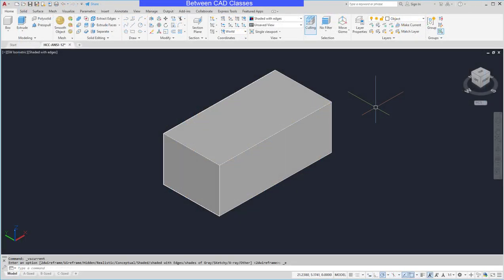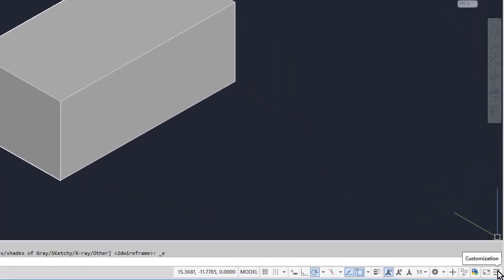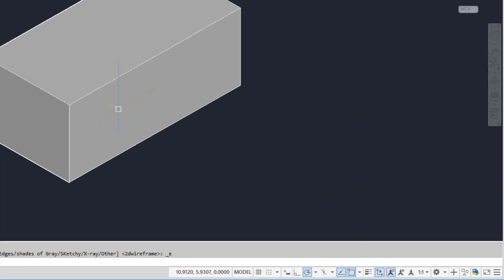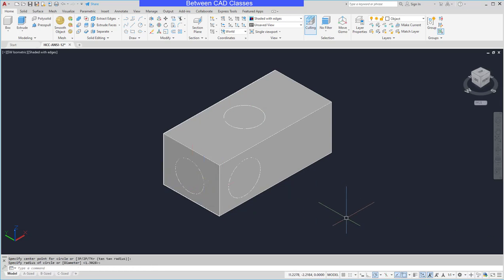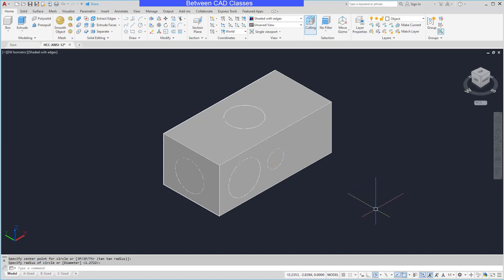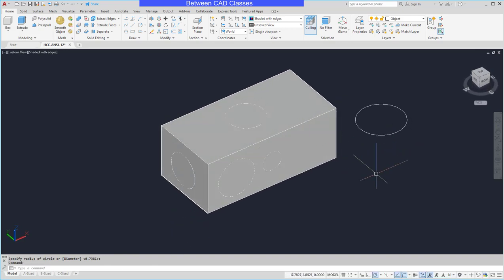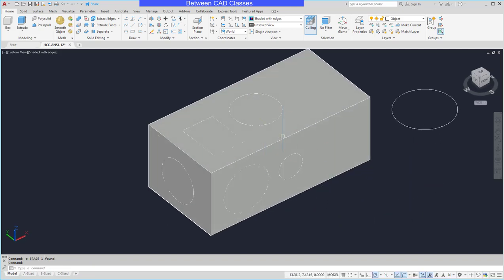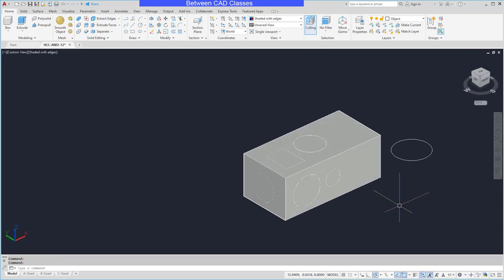AutoCAD 3D: Working with Dynamic UCS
In this video you will learn how to use the Dynamic User Coordinate System (UCS) tool in AutoCAD. This will allow you to sketch on multiple surfaces without having to manually change the UCS each time.